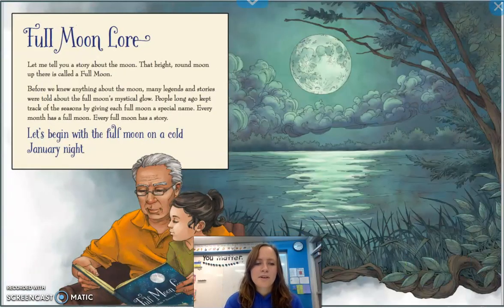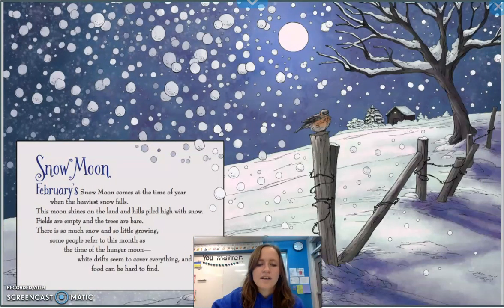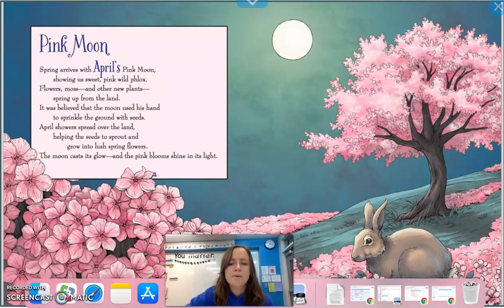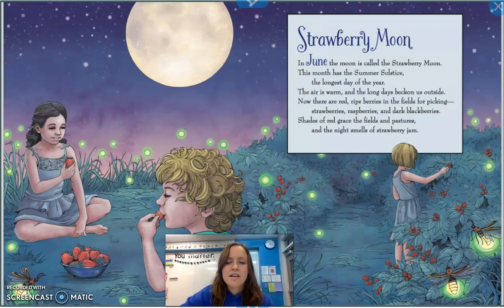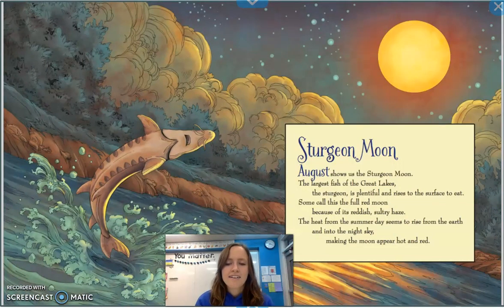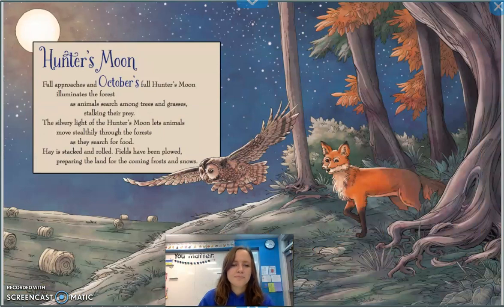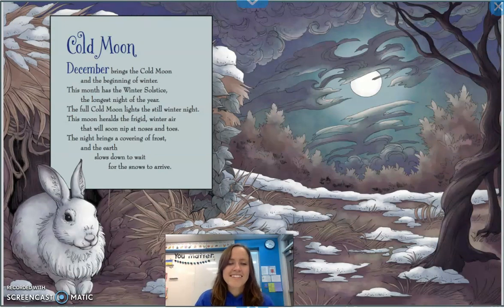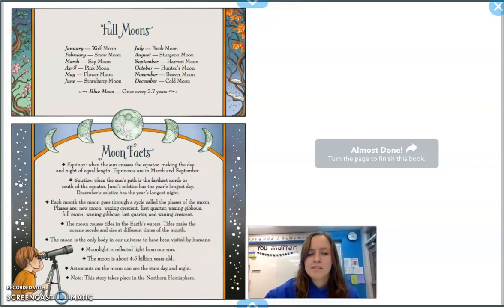Full Moon Lore read aloud